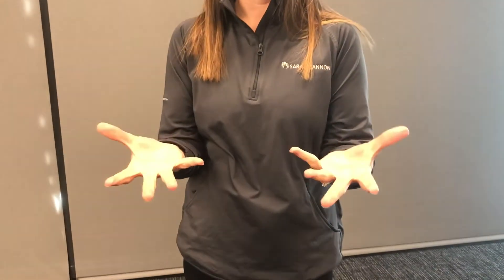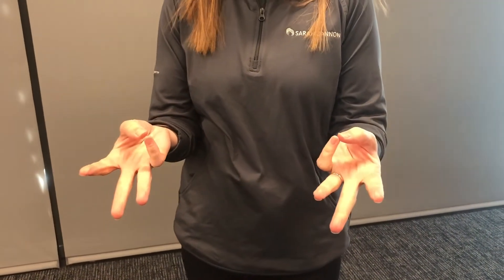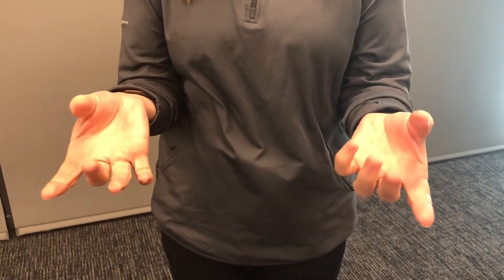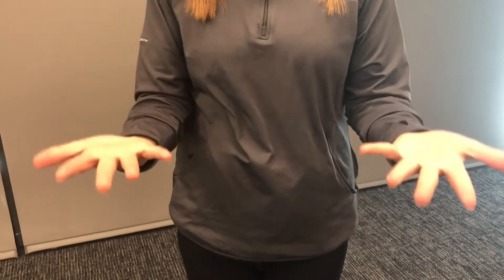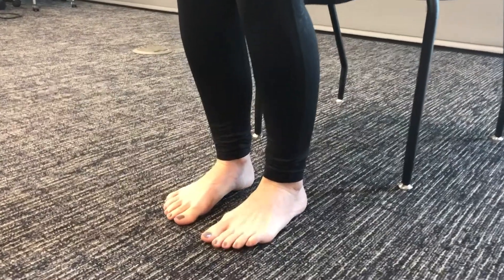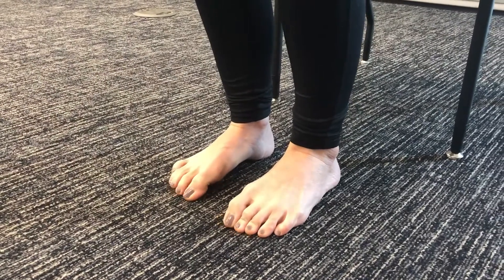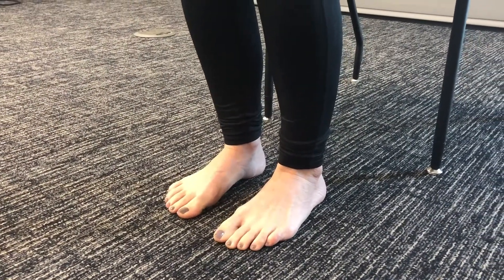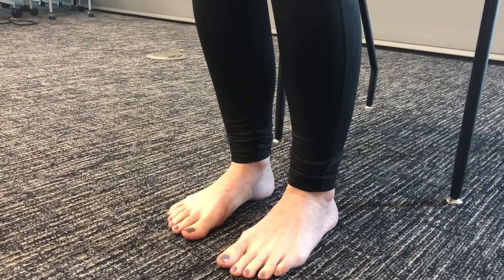Exercises to slow neuropathy in cancer patients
Neuropathy is a common side effect of chemotherapy. Learn about exercises you can do to slow the progression of neuropathy.